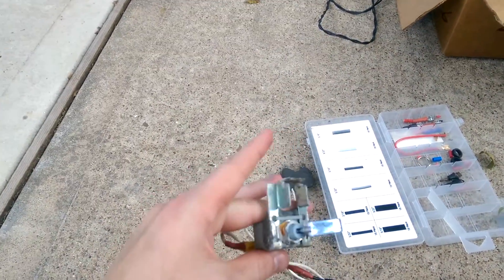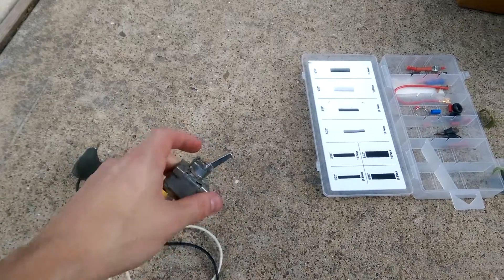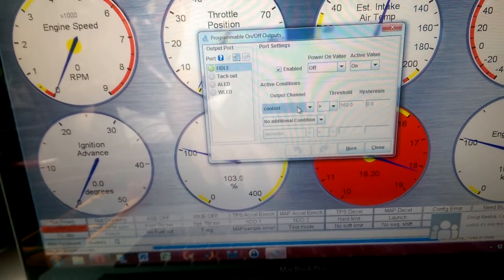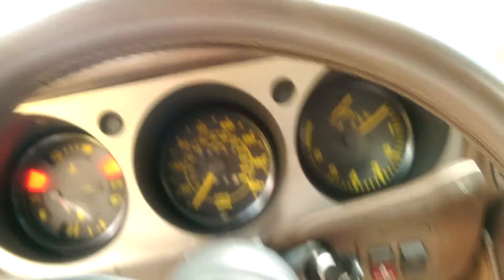Porsche 944 MicroSquirt - cooling fan control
Using TunerStudio MS to handle on/off outputs